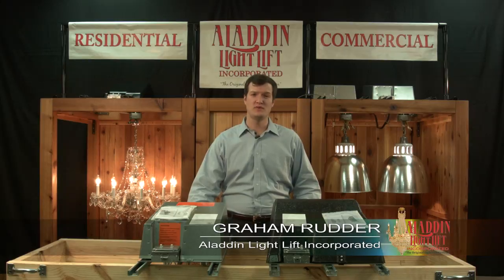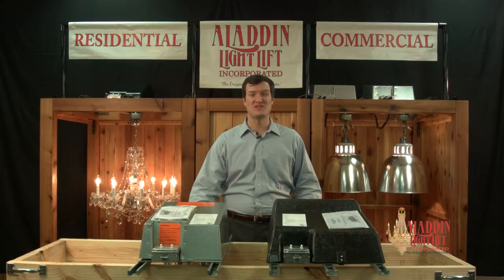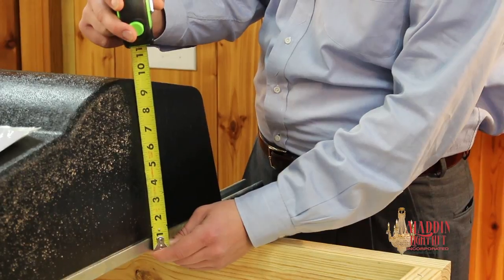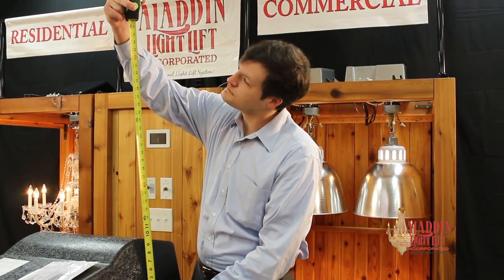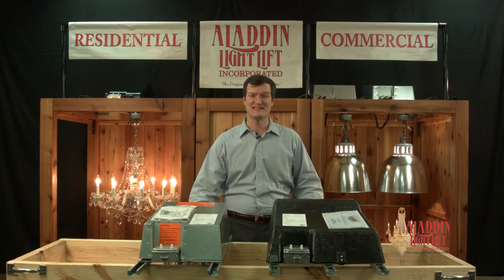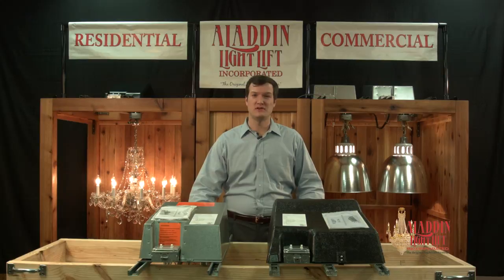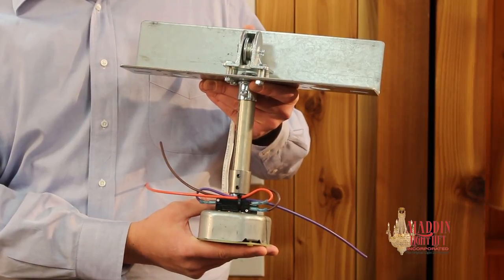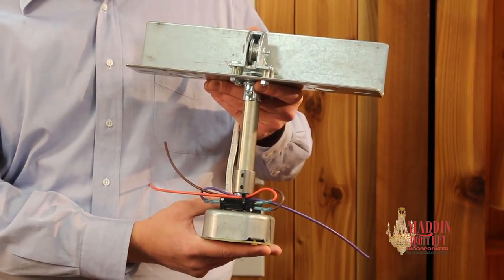Standard Mount or Remote Mount